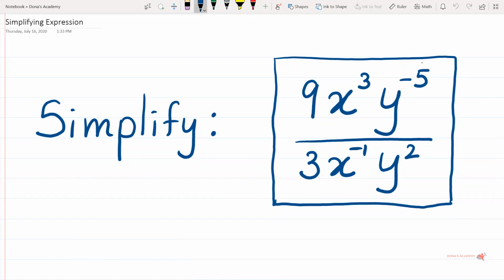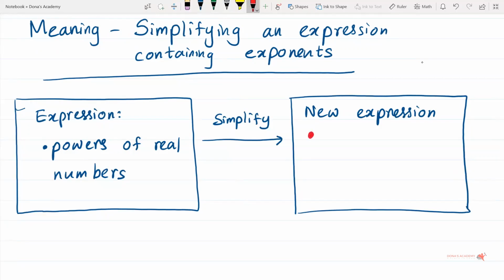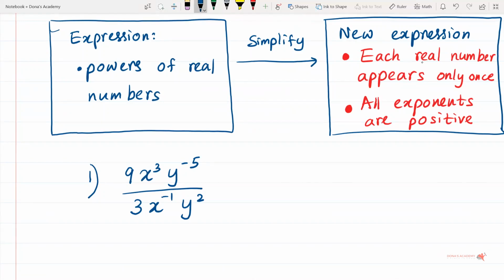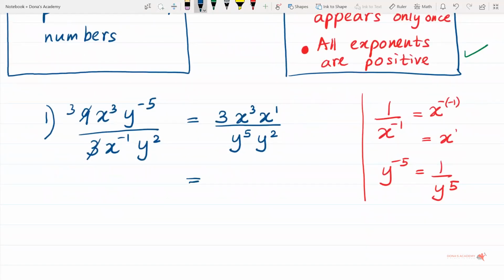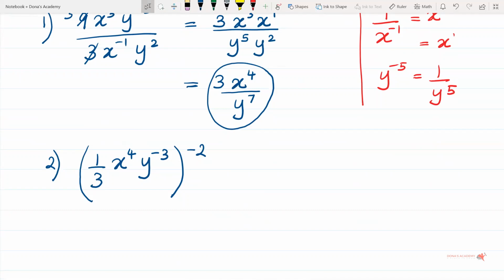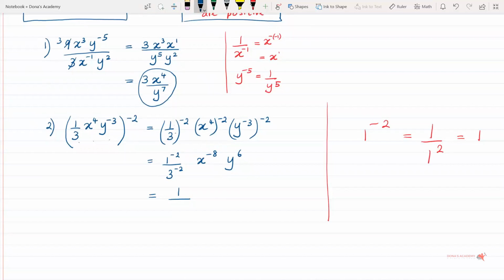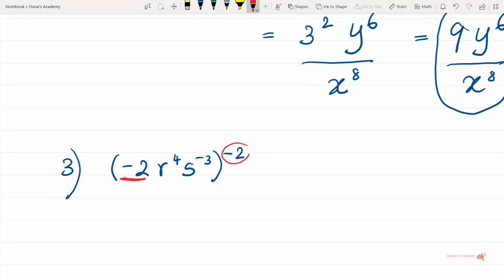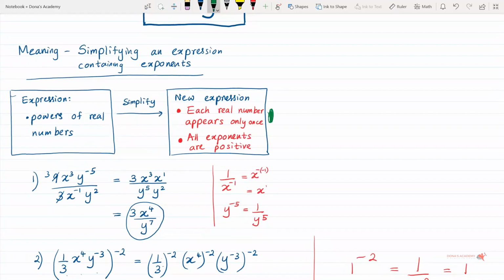Lesson 2 | Simplifying Expressions with Exponents | Pre-Calculus | College Algebra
This is Lesson 2 of the Pre-Calculus lesson series. Before watching this, please watch Lesson 1

In this video, I explain the meaning of the simplification of an expression containing exponents. We can start to simplify a given expression by using the laws of exponents. However, many students do not know how to stop the calculation, or in other words, they do not know how to check whether it is simplified. There are 2 conditions we have to check in order to decide this and I discuss them in this video. I go over a couple of examples too.

About Dona's Academy:
I was eagerly waiting to share my knowledge and experience, and the secrets behind my success as a student and a teacher, with everyone else in the world. As a result, Dona's Academy was created. This channel is focusing on almost all high school and college math as well as common math mistakes, study tips, and problem-solving techniques.